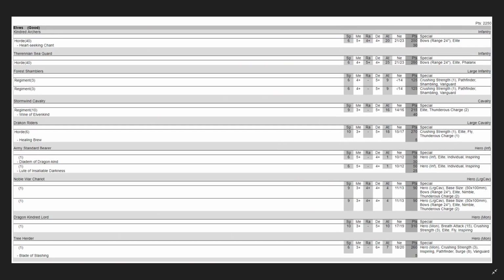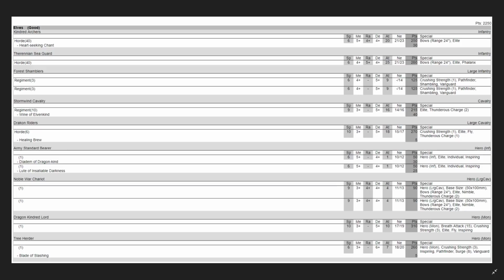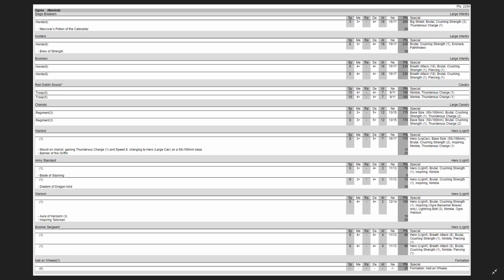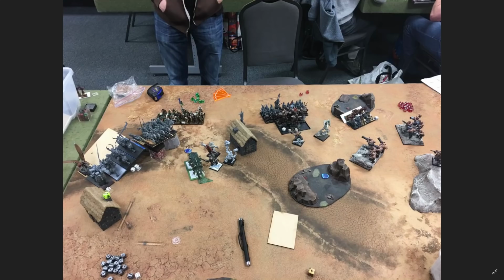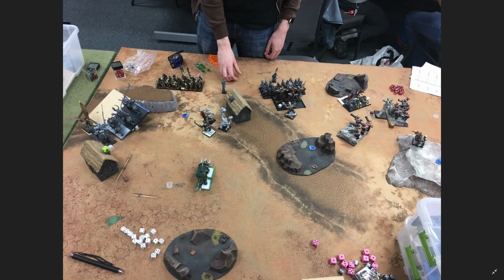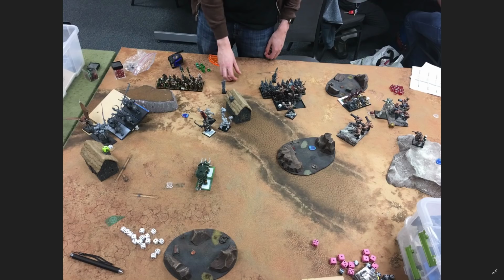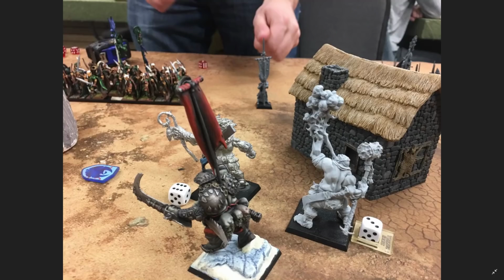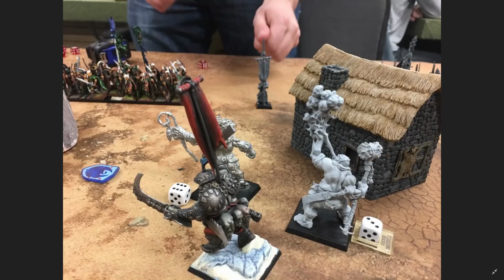Kings of War Battle Report 20: Ogres VS Elves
A 2250 pts battle between Ogres and Elves with the mission being Occupy. Enjoy!